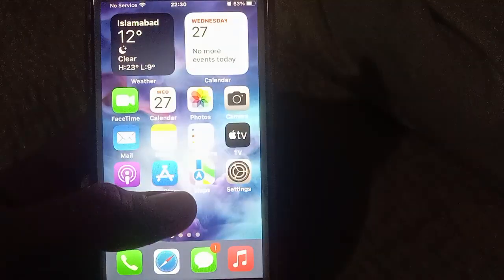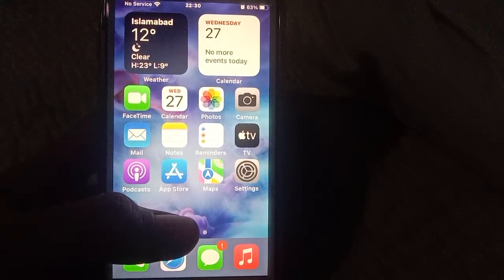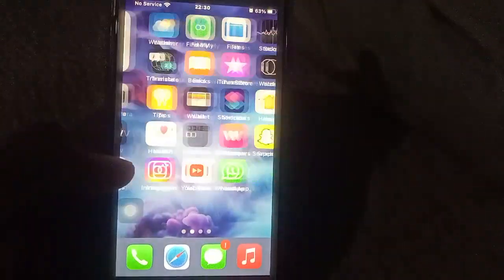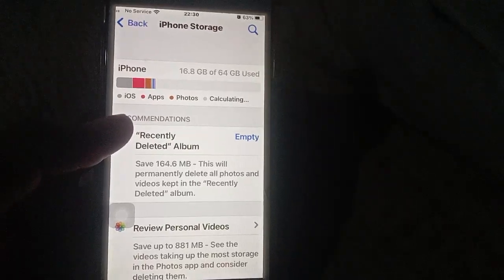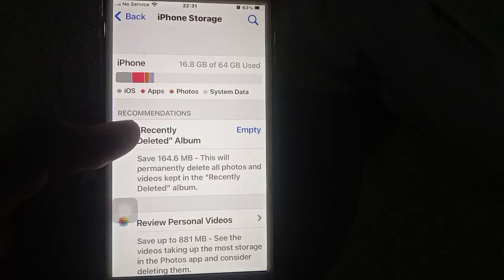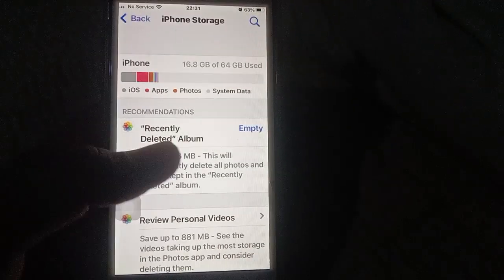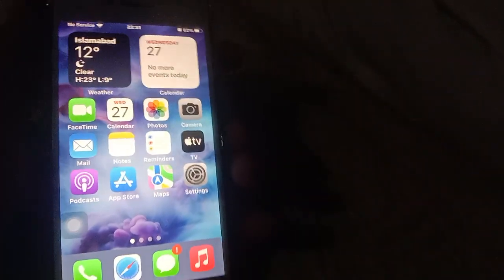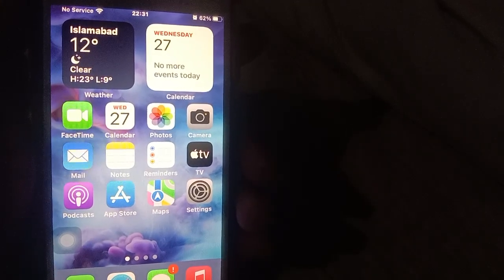How To Clear RAM On iPhone After iOS 17 update (2023)